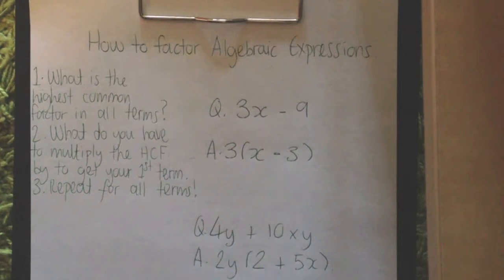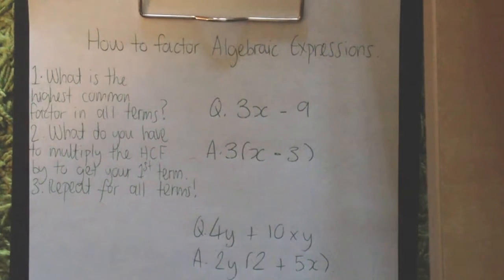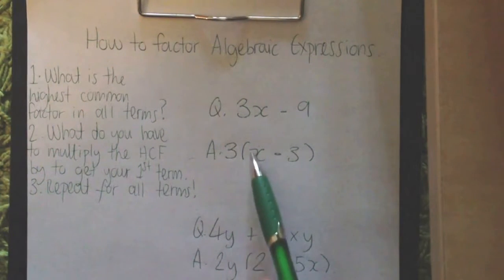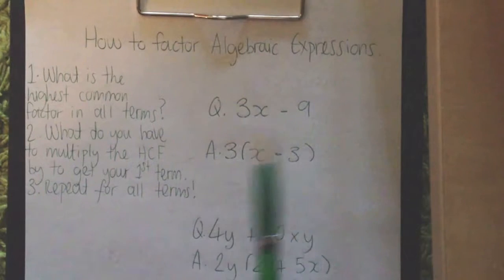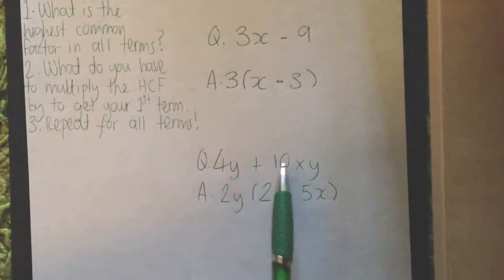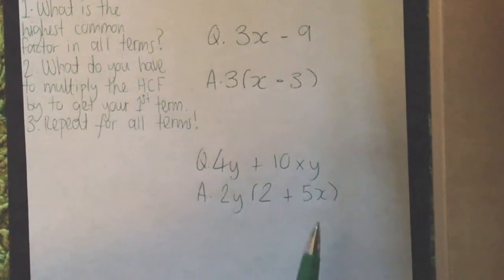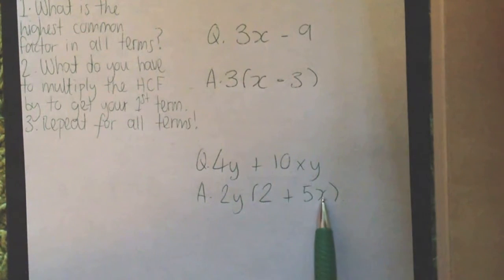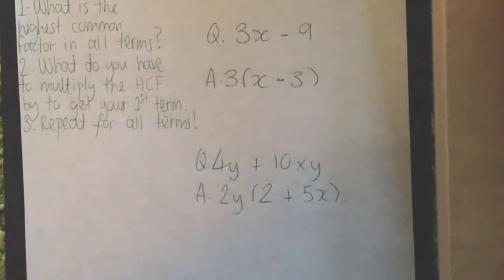How to Factor Algebraic Expressions